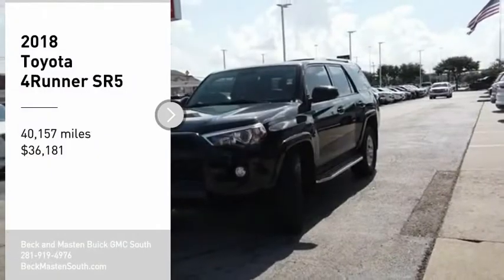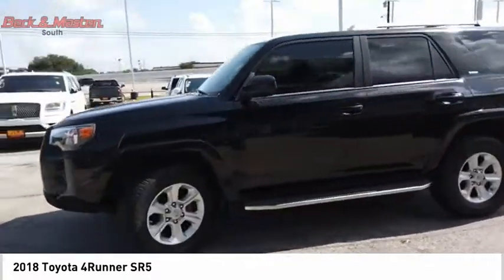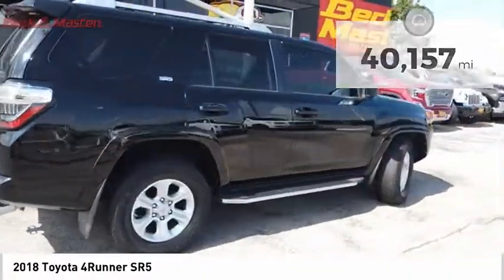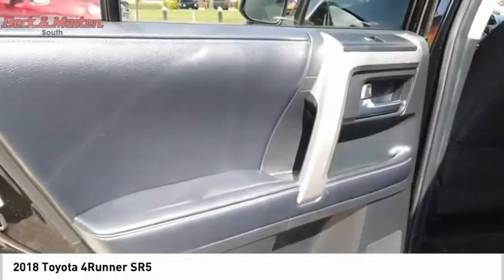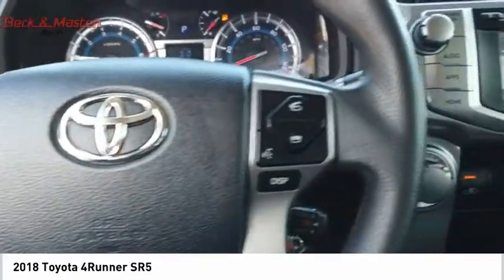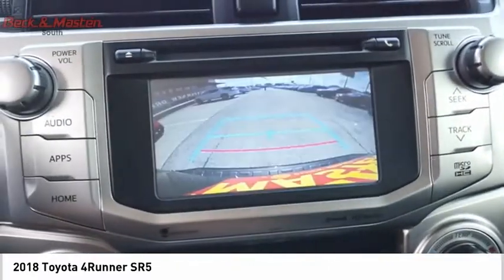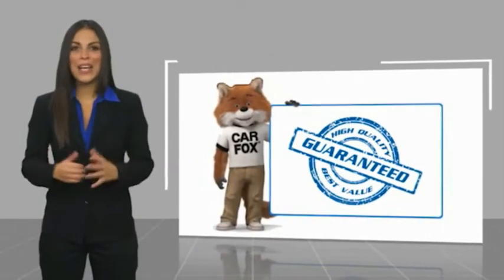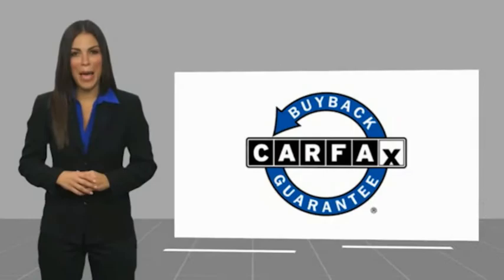2018 Toyota 4Runner G42953B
2018 Toyota 4Runner SR5

This 2018 Toyota 4Runner SR5 might just be the SUV you've been looking for.  It has a 6 Cylinder engine.  We're offering a great deal on this one at $36,181.  Don't skimp on safety. Rest easy with a 4 out of 5 star crash test rating.  Interested? Call today to take this vehicle for a spin!